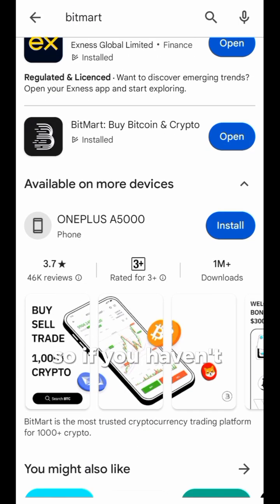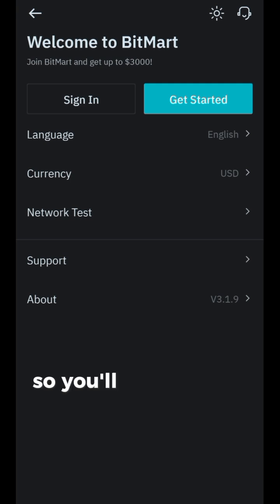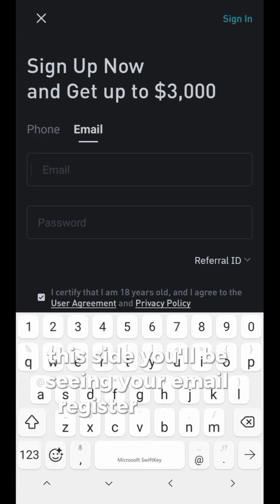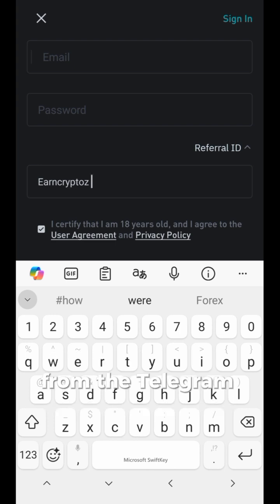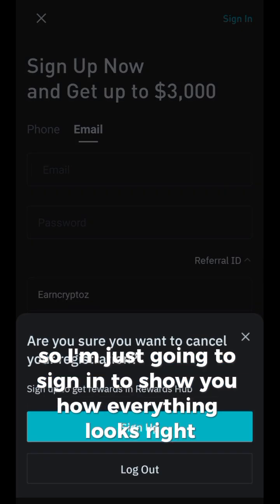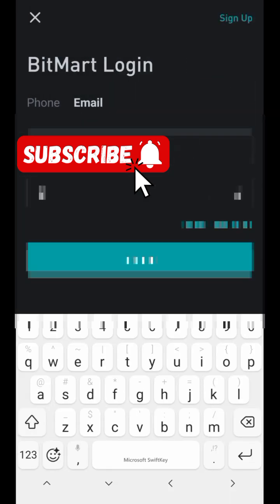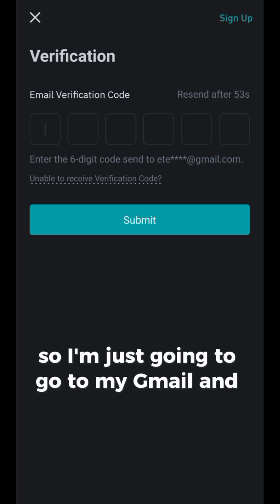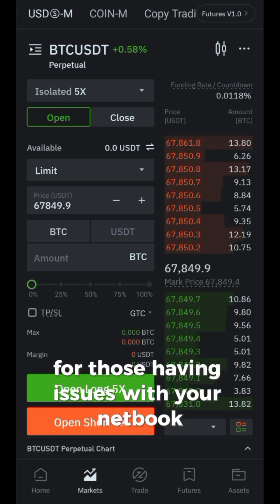How to get started with trading on BITMART | step by step guide | kaise kare treding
I'm guessing you want a step by step guide to taking consistent profits from your trading.

“write down your goals, make plans to achieve them, and work on your plans every single day.”

Because the biggest waste of time and life is for you to spend years accomplishing something that you could have achieved in only a few months.

How long have you been learning how to trade?
If you're looking to SAVE lots of time and money learning how to trade like a pro, you can join the SPECIAL CLASS now!

To qualify Download BITMART app, Register using the code "Earncryptoz", and then trade.

Ask @investorkay23 on Telegram to add you to the Special class now